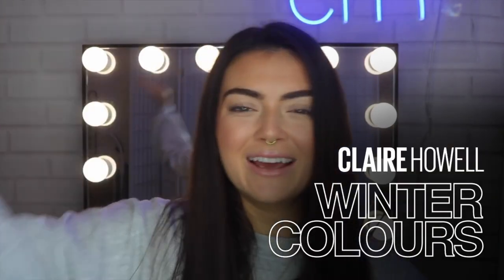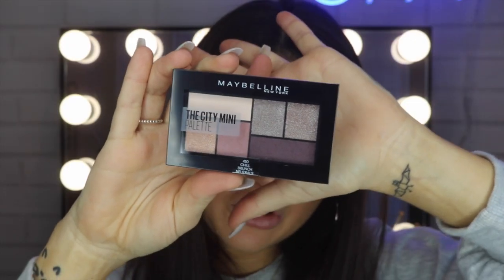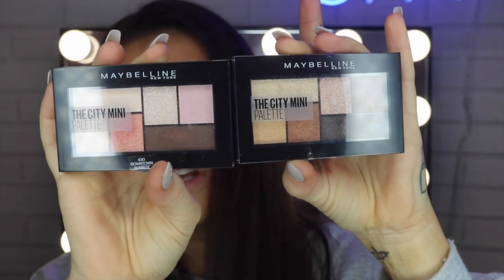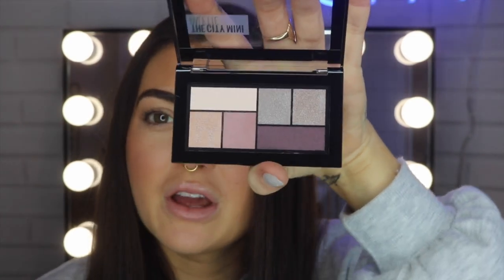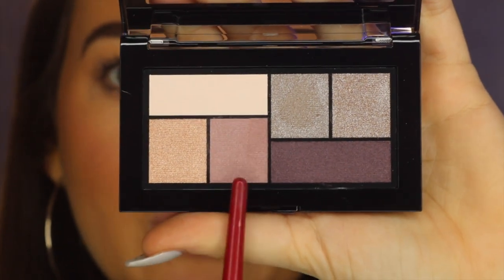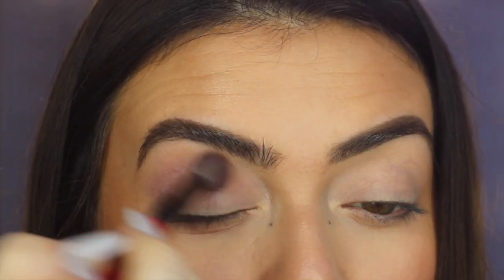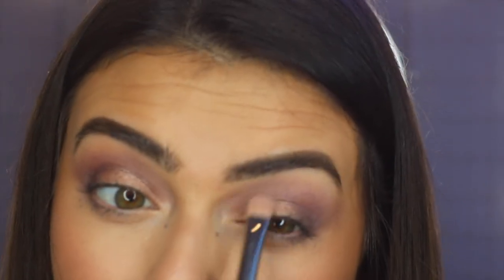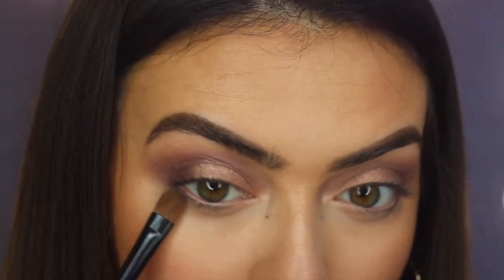Shade Match Tutorial: Claire’s Eye Shadow Masterclass | THE MAKEUP LOFT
Ready to level up your makeup game to match cool shades with warm tones? Grab a notebook because Claire's shade match masterclass is in session!

Step One: Figure out your skin's undertone. It's not easy, and while the internet is full of tips and tricks it can be pretty overwhelming. But guru and make-up artist, Claire, has your back and has sorted through the makeup hacks to give you the essentials you need to know.
Step Two: Break the rules. Just because your warm toned doesn't mean your stuck with cool shades the rest of your life. Nah-ah! Claire shares how it's possible to wear cool tones - and look good while doing it.
Step Three: Give the smokey eyes a go. Whether you're a cool or warm skin tone, get out of your comfort zone and grab an eyeshadow palette that's the complete opposite to your skin tone - we recommend Chill Brunch Neutrals or Rooftop Bronzes from The City Mini Eyeshadow Palette range! Step Four: OWN IT 😘